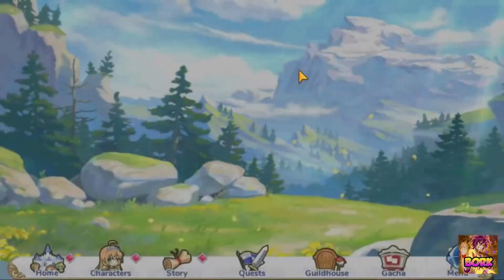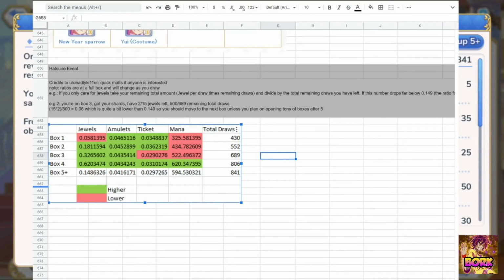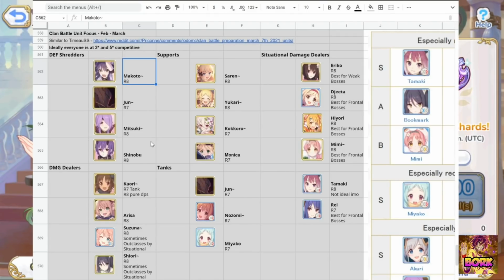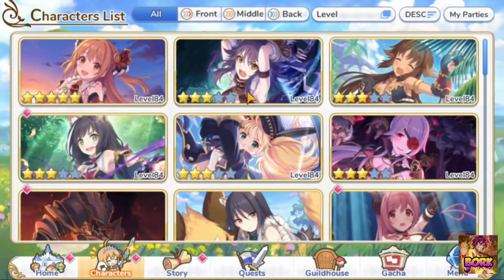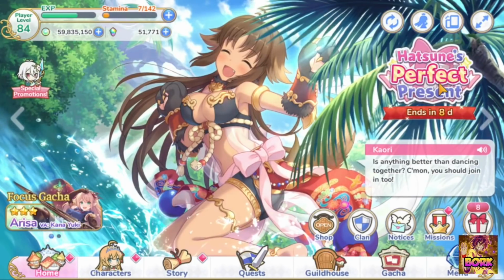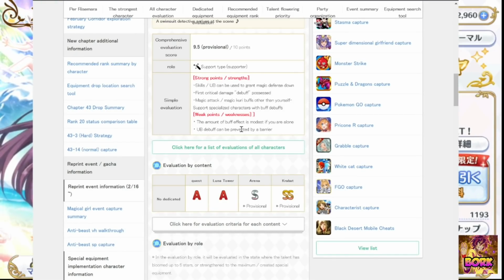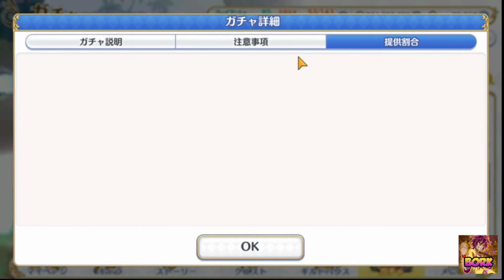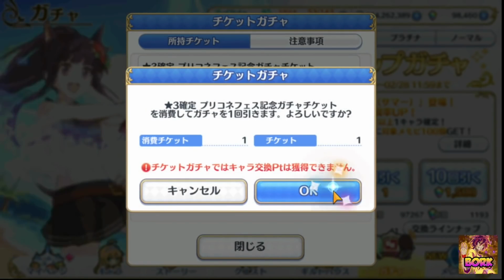Princess Connect! Re:Dive - Biggest Regret for Hatsune Event, JP Kasumi Summons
Drop a [ R A G R E T S ] in the comments

Priconne socials

Social Media Links Princess Connect! Re:Dive

Lineup clear and breakdowns (00:00)
My biggest regret normal run refresh (01:40)
What I am doing now? CN (02:38)
My character progression (04:23)
Some regrets (05:04)
JP Summer Kasumi (06:35)
JP Summons (07:31)
Last thoughts (10:47)